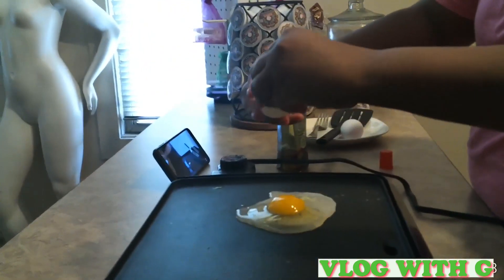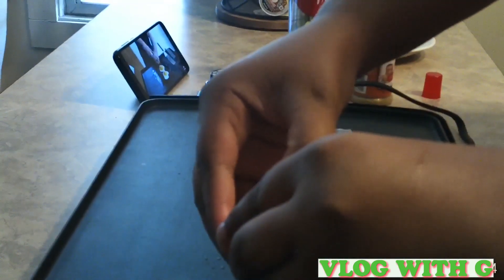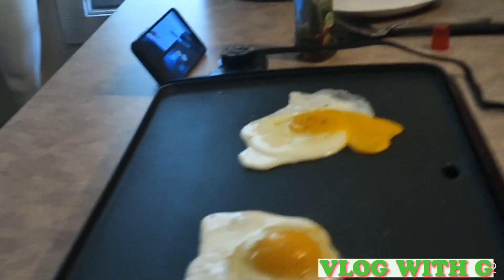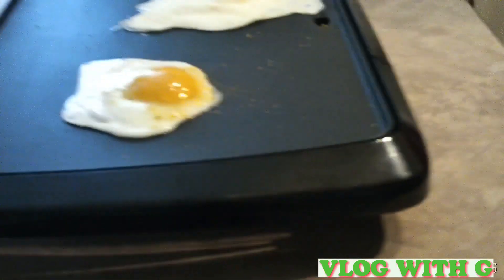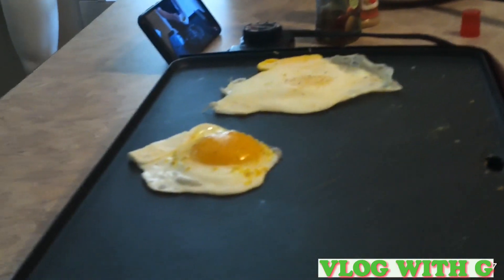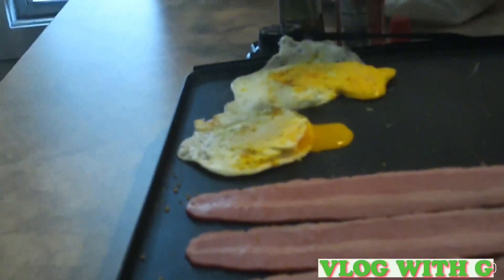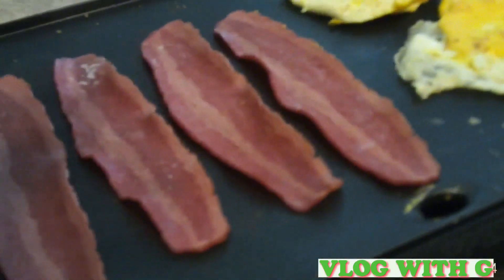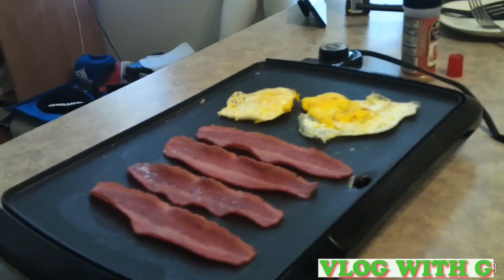11 year old kid cooks on stovetop 😱